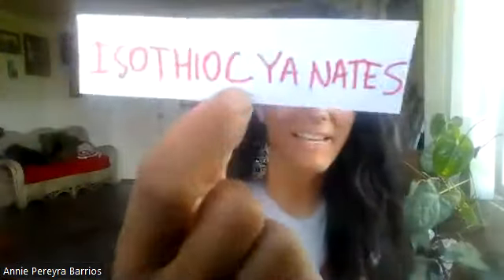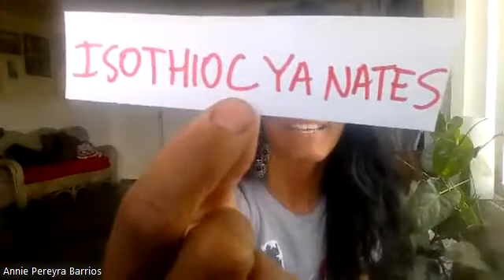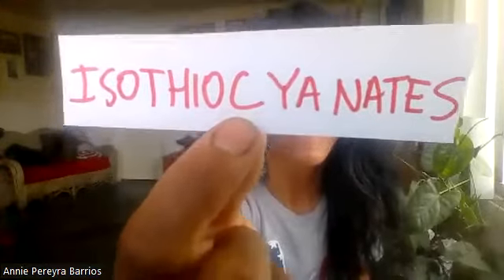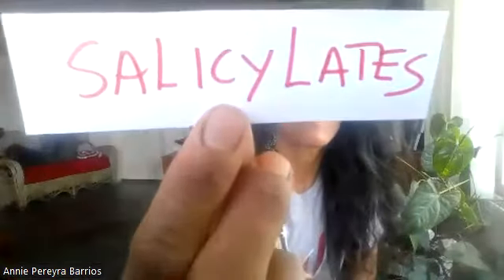Anti nutrients.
A brief explanation of anti nutrients. What are they and how they affect the body and health.